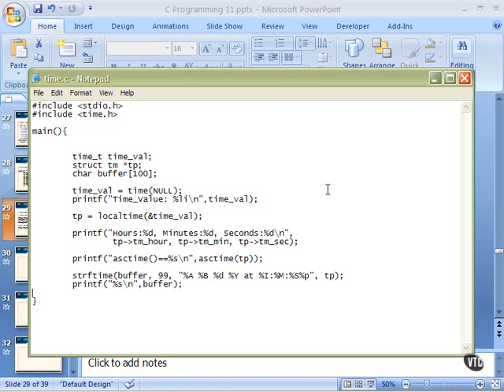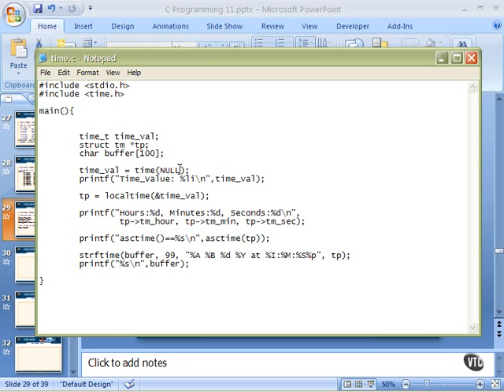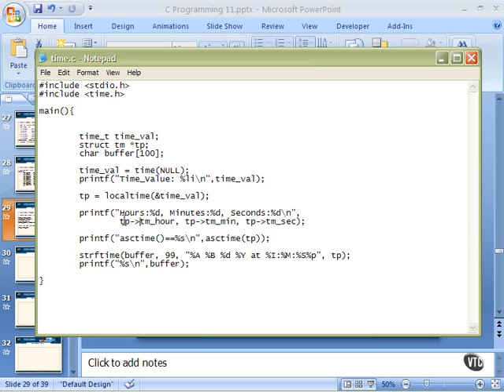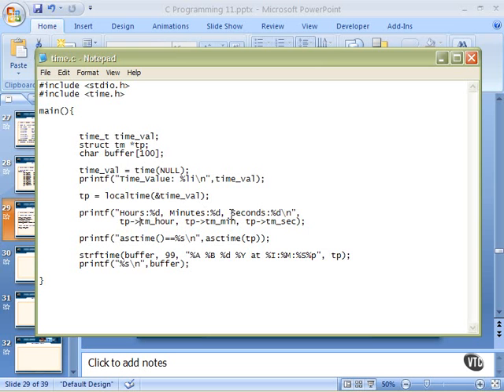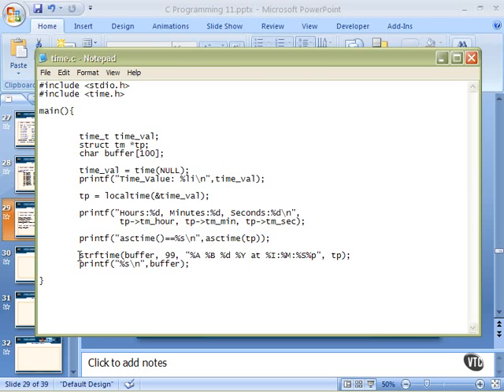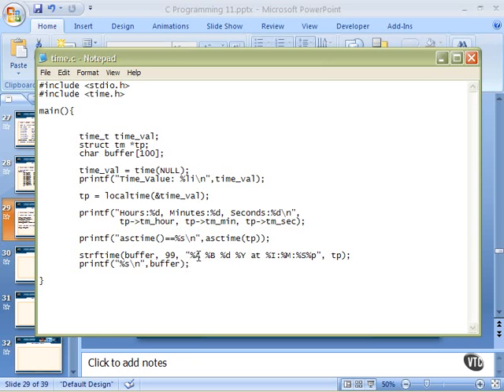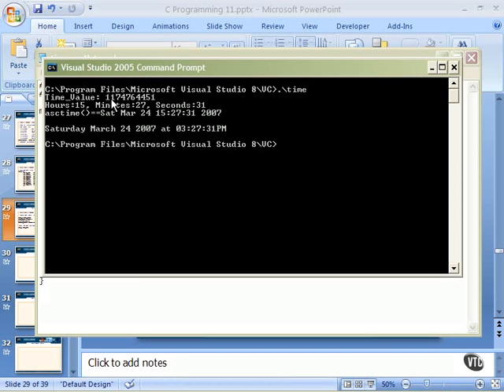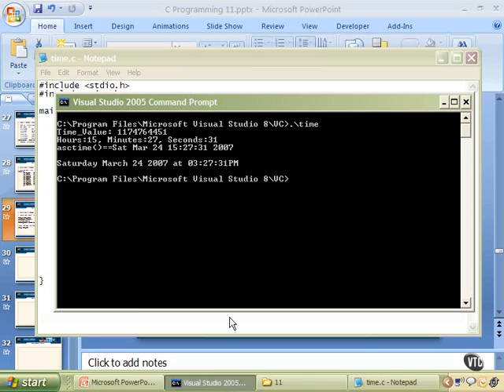11 12 Date & Time Functions PT2 | C Tutorial